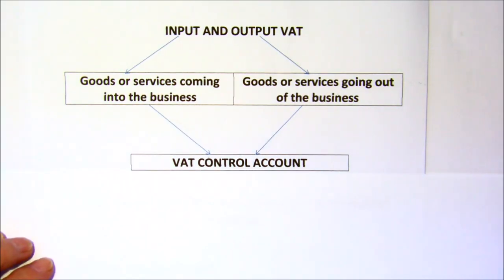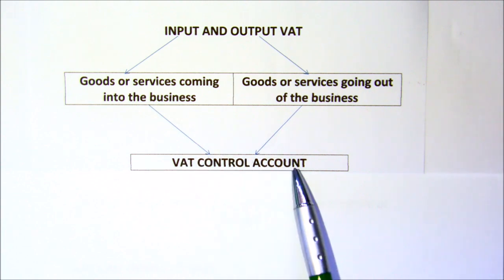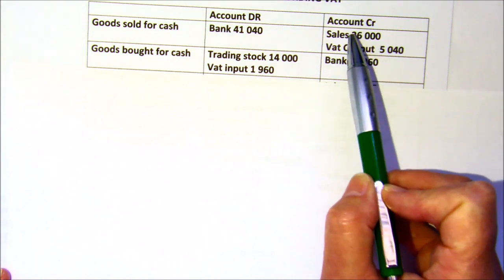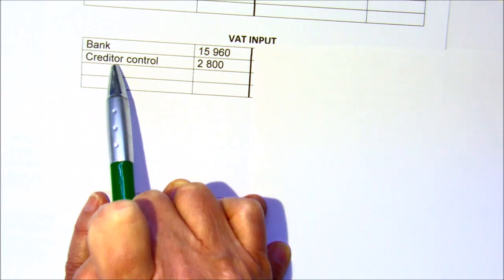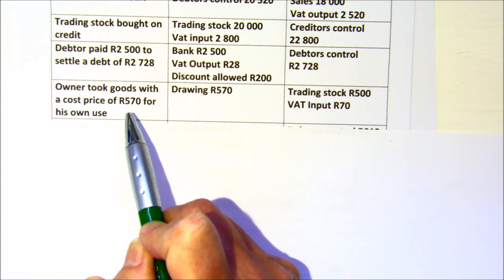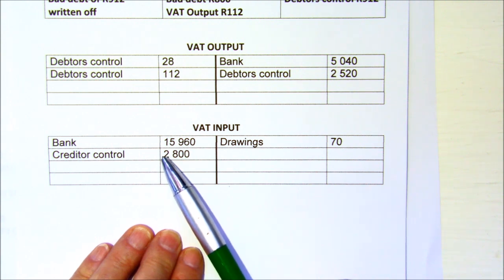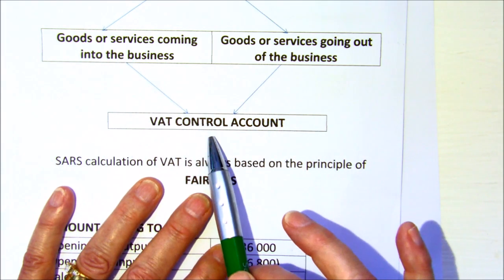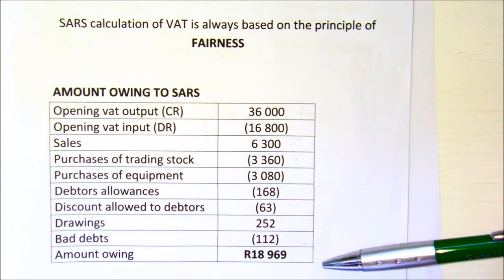VAT double entry